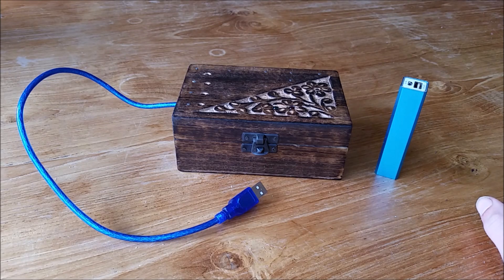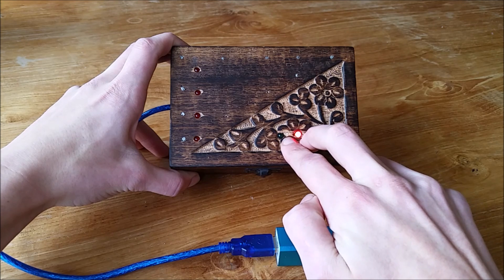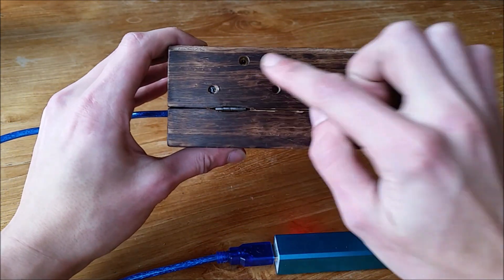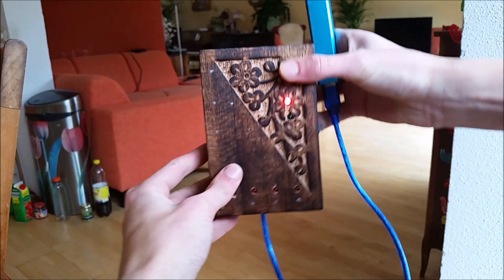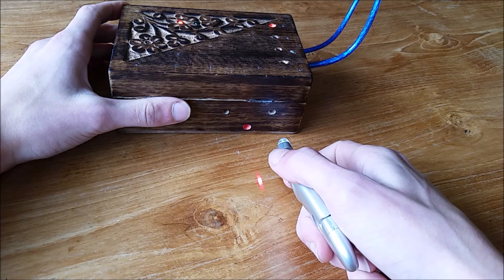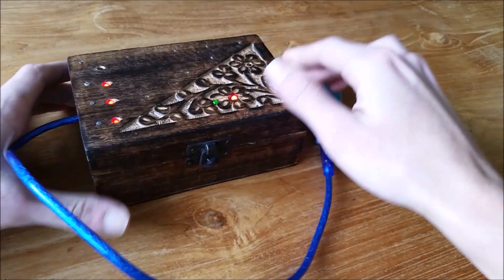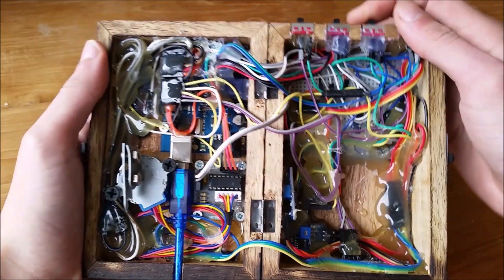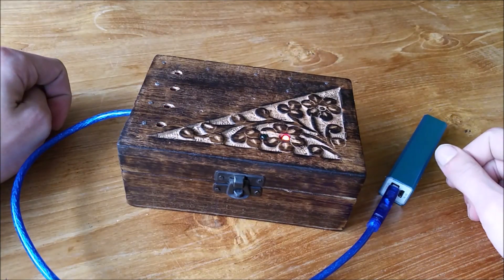mind blowing arduino puzzle box (with electronics)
This puzzle box uses an arduino as mechanism. a few different sensors, buttons and lights will make sure nobody will be able to open this box. In order to open this box you first have to hold the box at a distance of 100 to 110 centimeters above a wall. then you'll have to reflect a laser on a sensor. Than you'll have to cover two light sensors. as last you'll have to whistle a specific tone after that you'll only have to push a button and a small motor will open the box.

this box is really hard to open, and it's quite complicated